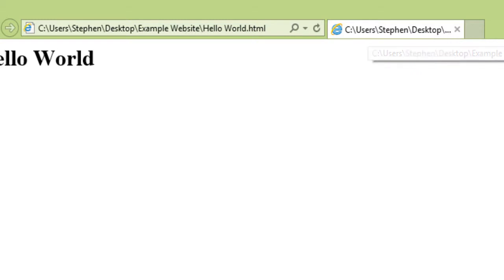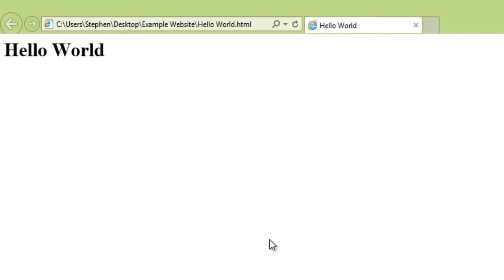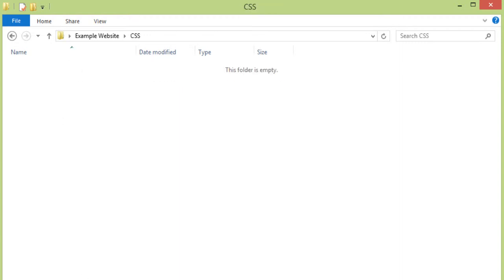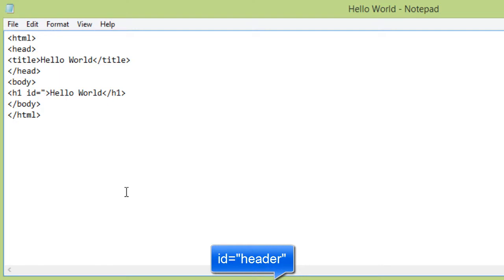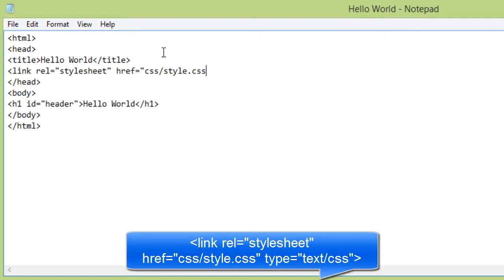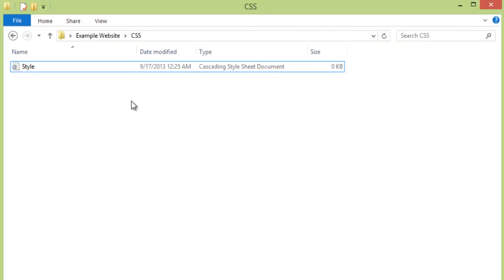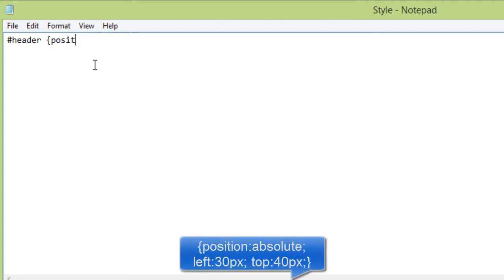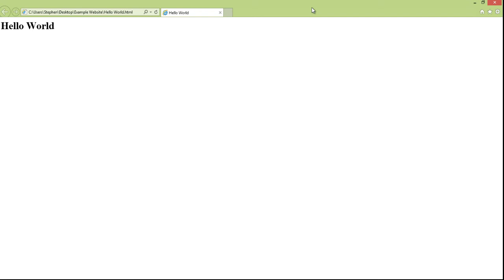Making an HTML Website using only Notepad Pt. 2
A quick tutorial on how to practice HTML coding using only Notepad and a web browser.